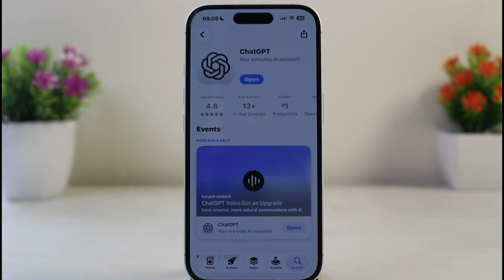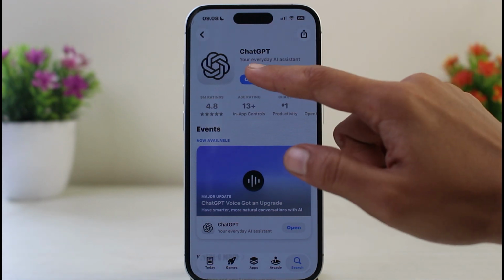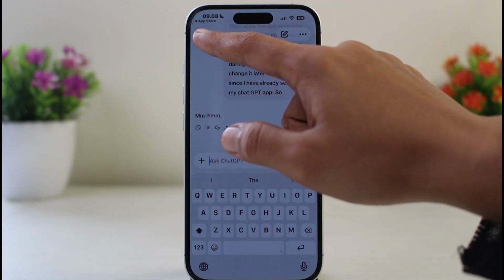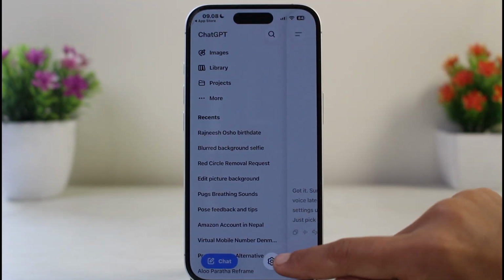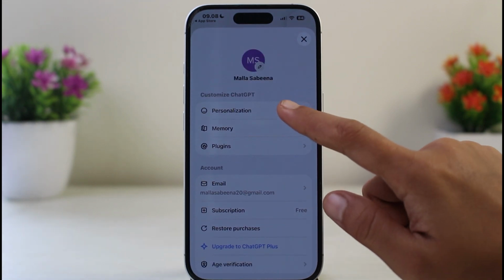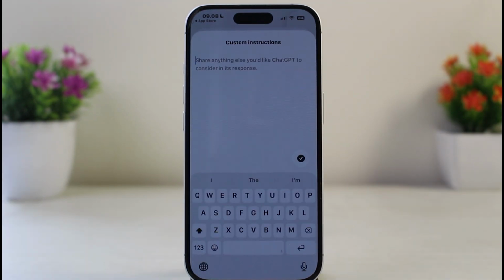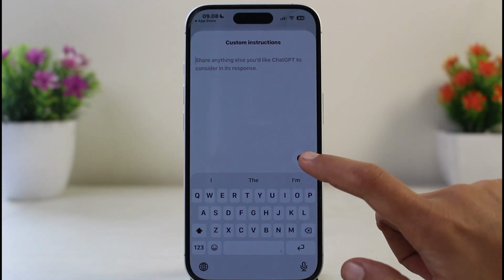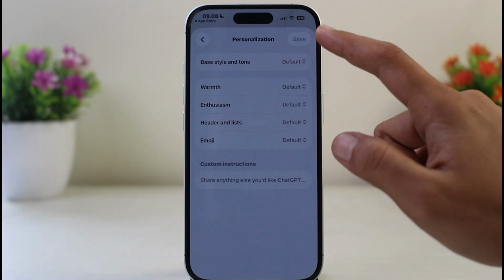How to Get ChatGPT to Give Longer More Detailed Answers !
Sometimes ChatGPT provides short responses when you need deeper explanations, examples, and detailed information. Knowing how to write better prompts can help you get more complete and useful answers. In this video, you'll learn how to get ChatGPT to give longer and more detailed answers in 2026.

In this detailed ChatGPT prompt tutorial, we'll explain techniques for improving AI responses. You'll learn how to create detailed prompts, request examples, ask for step-by-step explanations, define response style, provide context, and customize answers for your needs. We'll also share advanced prompting tips for getting better results.

Whether you're studying, researching, writing, or solving problems, this guide will help you communicate better with ChatGPT. By the end of this tutorial, you'll know how to unlock more detailed responses and use AI more effectively. You'll also discover useful ChatGPT productivity and prompt engineering tips.

We create easy tutorials covering AI tools, ChatGPT features, and digital platforms. Stay updated with the latest AI updates, prompting methods, and technology guides.